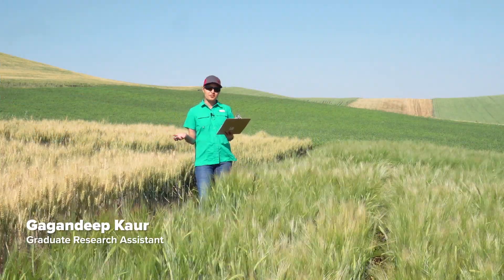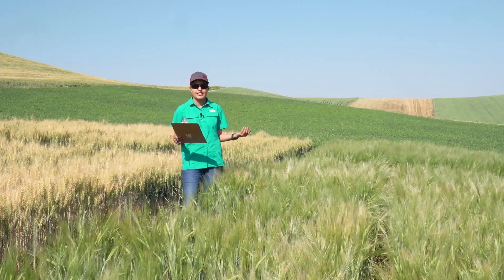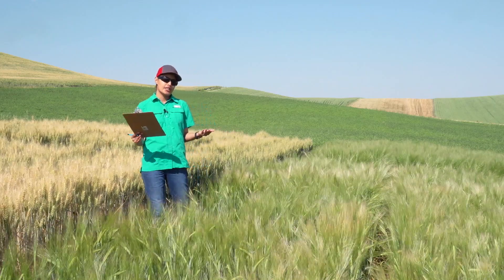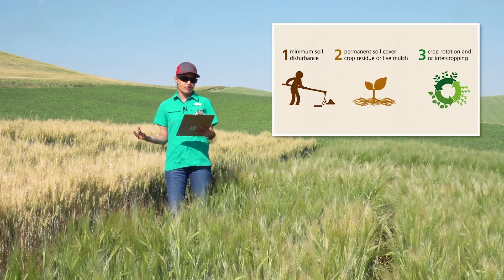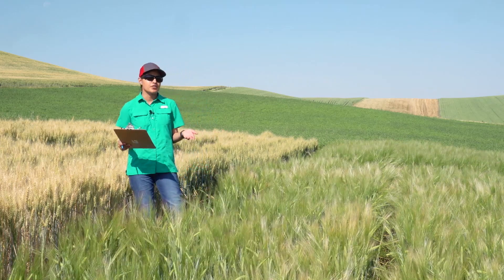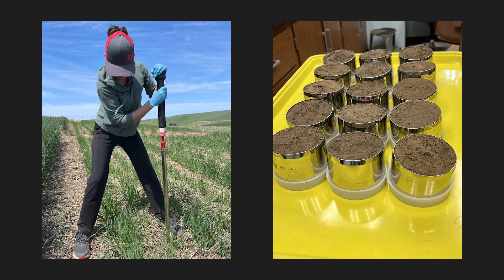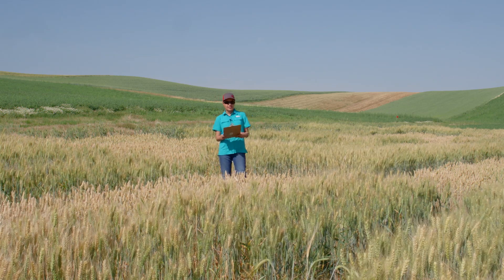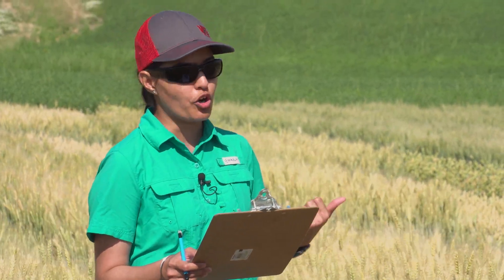Rotational and Micronutrient Trials Gagandeep Kaur 20230907